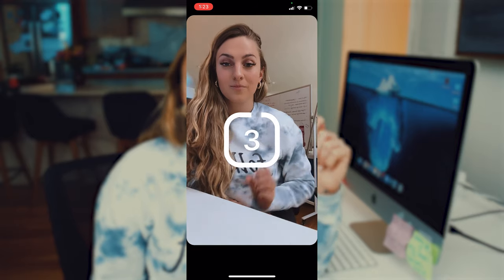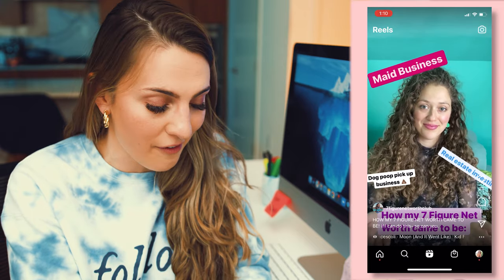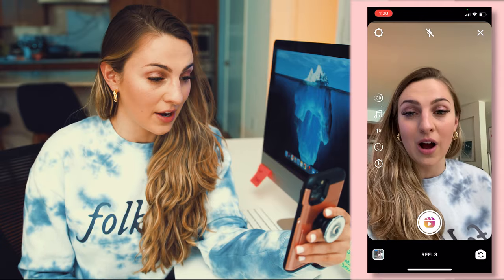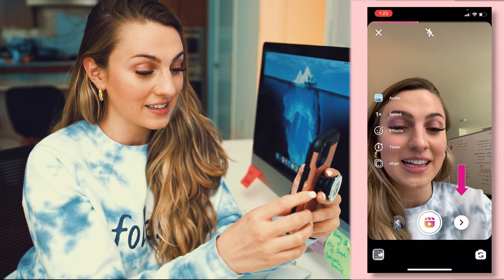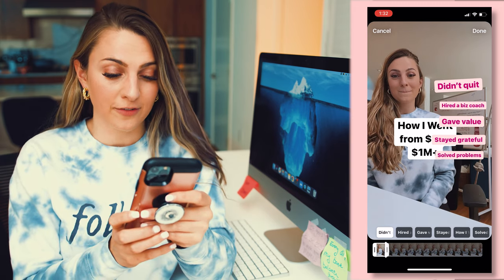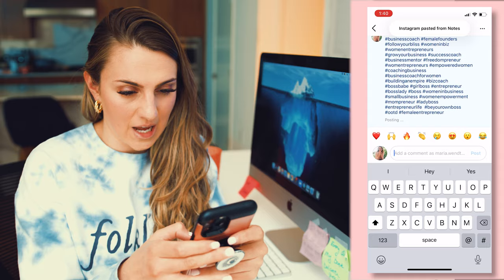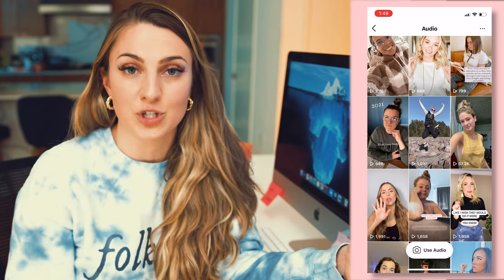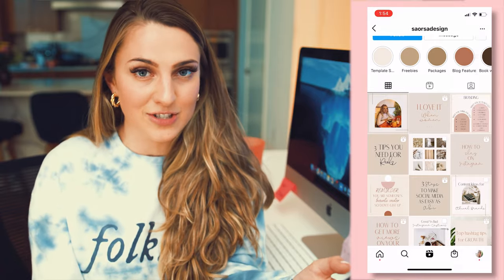How to Make Your First Instagram Reel in 2023 (Easy to Follow!)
I've gained thousands of Instagram followers and tons of new clients from Instagram Reels. If you want to learn how to sign more clients consistently, come join me for the free clients coaching workshop that I'm hosting soon. to get the deets. In this workshop, I'll show you how I tripled my business and sign on 70+ clients every single month.

Table of Contents
0:00​ - Intro
0:22 - Reels Interface
1:59 - Filming a Reel
3:12 - Editing a Reel
5:06 - Posting a Reel
5:49 - Instagram Reels Strategies
8:15 - Monetize Instagram

Instagram reels are blowing up. We've seen a massive increase in followers and engagement because of our reels. While Instagram stories, Instagram posts, and IGTV content is important, Instagram reels gives you the ability to reach a larger Instagram audience and get Instagram followers easier than ever before. In this video, we show you how to create your first Instagram reel in 2022. We've gained thousands of Instagram followers from reels, so why shouldn't you!?